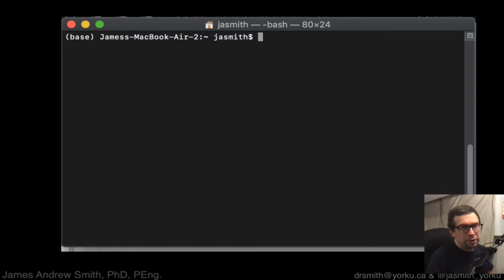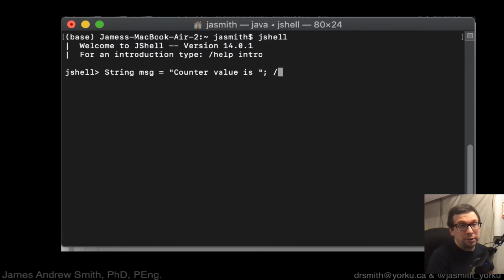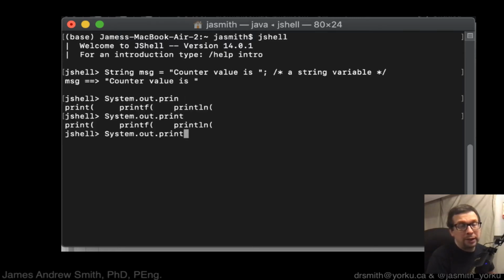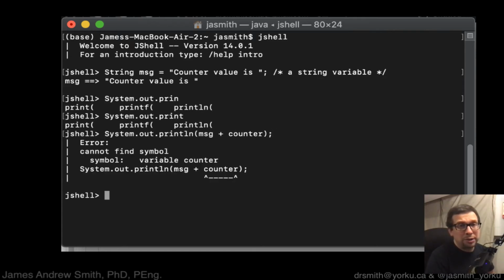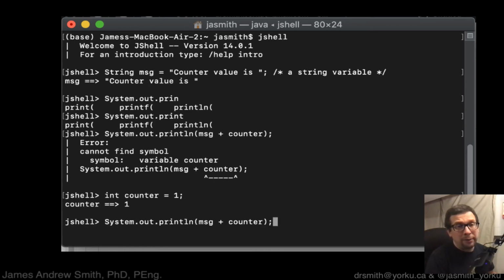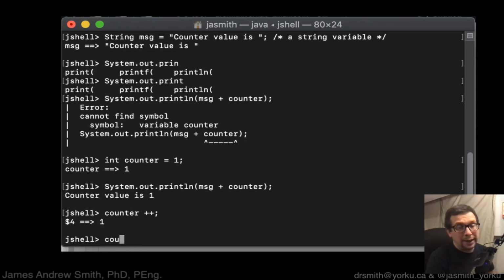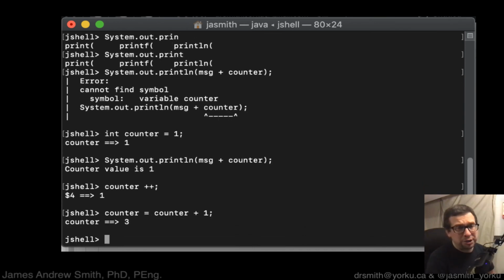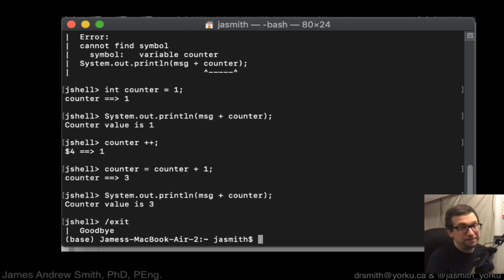Practical Java: The Java Shell (jshell) on macOS.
The Java Shell (jshell) is a handy tool for trying out concepts or ideas without the need for creating whole projects in Java.  It's a bit like the REPL environment for Python or the Command Window for Matlab.

While this demo is on the macOS terminal, it also works in the Windows Command Prompt or PowerShell applications, as well as standard Linux terminals.

The jshell utility is available on Java 9 or greater.  In this case, I am using Java 14.